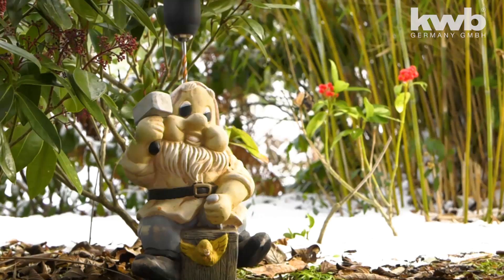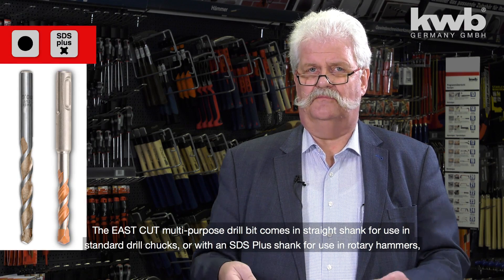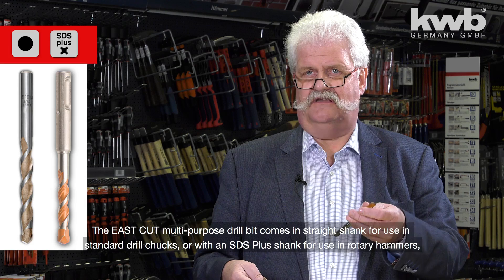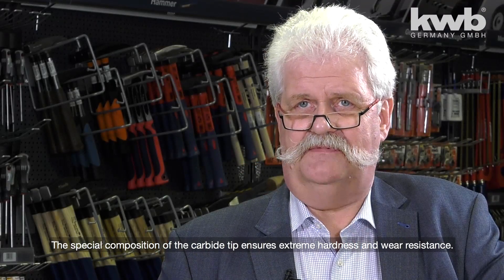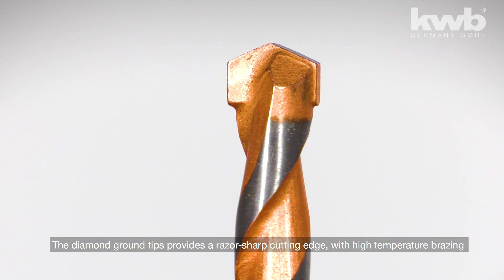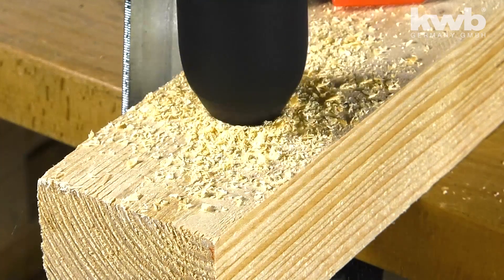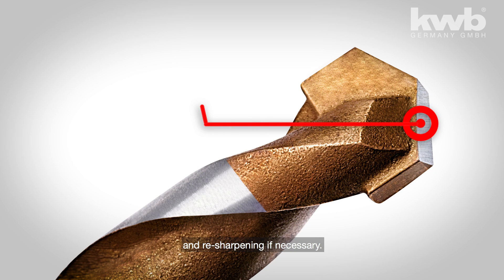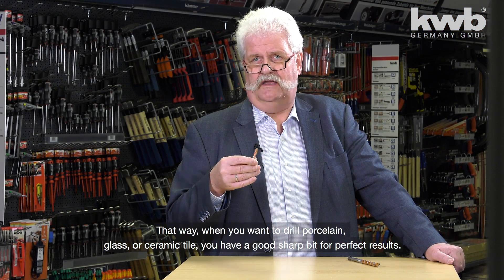kwb EASY CUT multi-material bits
This bit drills it all! Laptops, iPads, garden gnomes, even bowling balls! It also drills steel, glass, ceramics, porcelain, wood, even concrete. The professional EASY CUT multi-purpose drill bit really does go through anything.

The EAST CUT multi-purpose drill bit comes in straight shank for use in standard drill chucks (item Number: 048XXX), or with an SDS Plus shank (item number: 048XXX) for use in rotary hammers, and is the perfect choice got renovation work, for example replacing wooden windows with upvc, or in construction where multi layered materials are used.